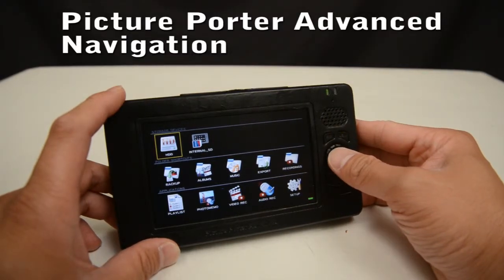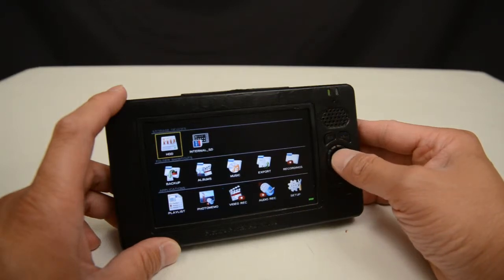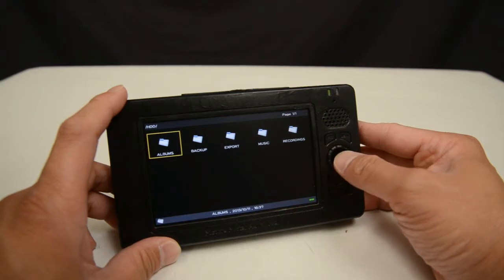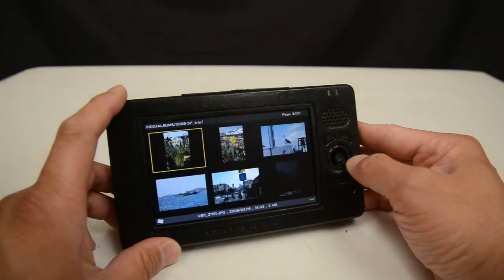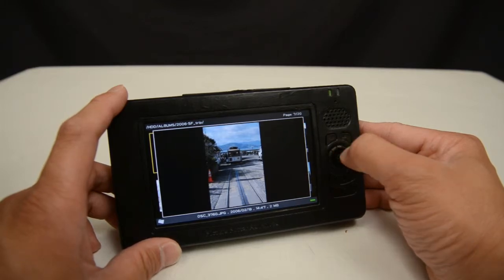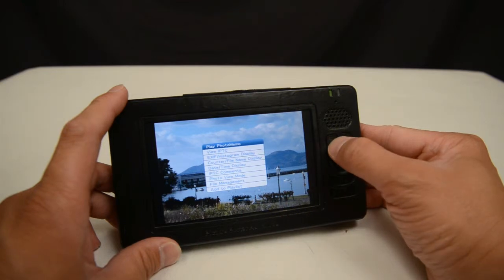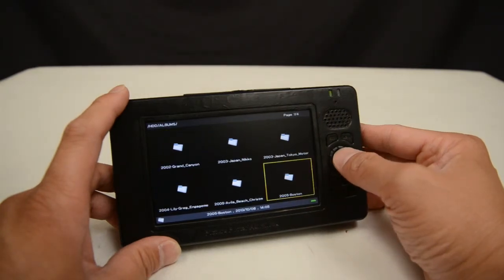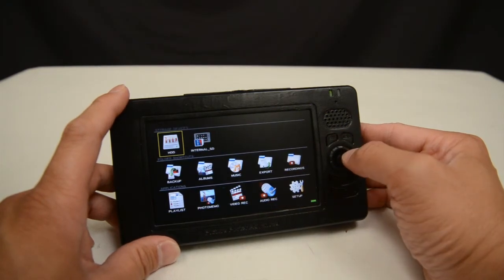Picture Porter Advanced (PPA-500) 02 Navigation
Picture Porter Advanced introduction to basic navigation